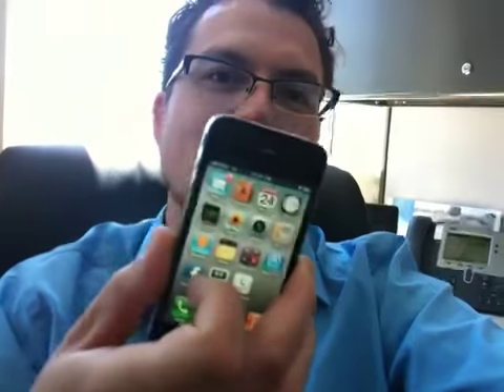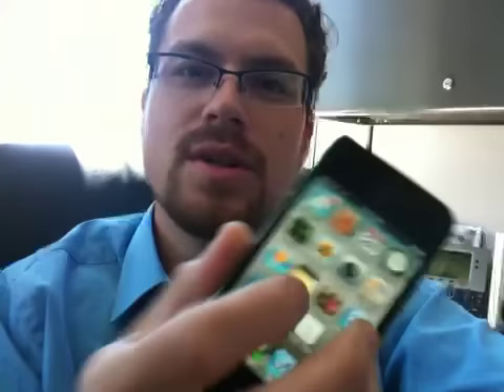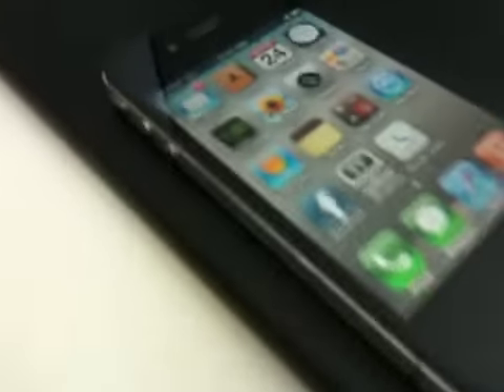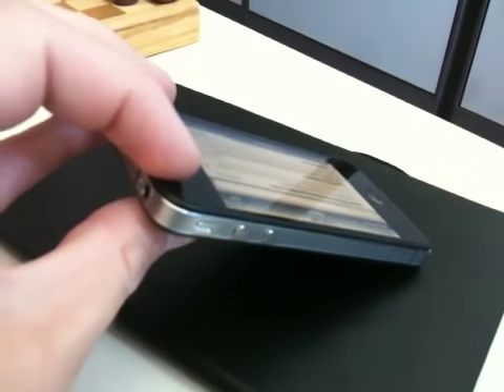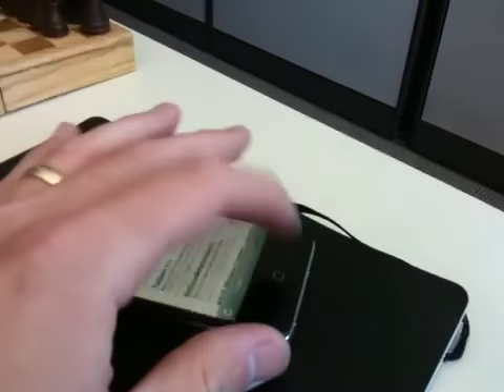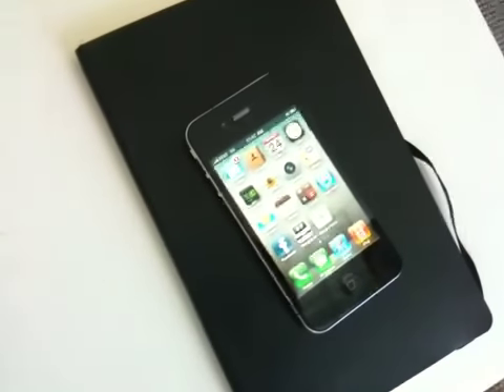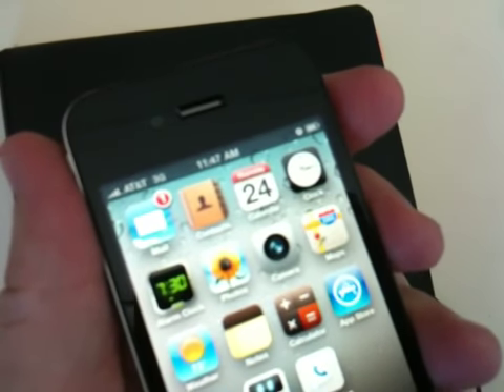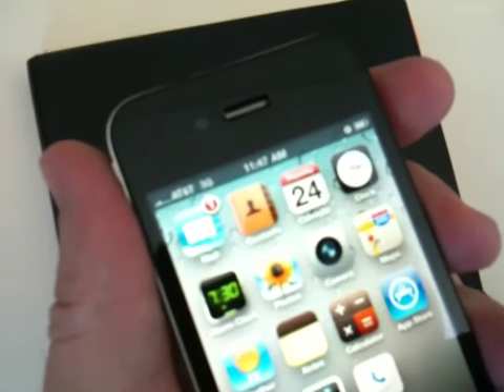Will ZAGG's Invisible Shield fix the iPhone 4 Antenna problem without an ugly bumper?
After seeing the videos on Gizmodo about the signal problem, I decided to try a different solution. On short notice the guys at ZAGG hooked me up with an Invisible Shield. This covers the front, back, and most of the metal sides and top.

After getting it installed we were unable to duplicate the signal loss problem, however after a bit of fiddling we were able to get it to break again.

Where the skin covers the metal it seems to help protect against the signal problem, but it's still possible to get your skin on bare metal and the problem comes back.

Bottom line? The ZAGG skin seems to make it harder to create the signal problem, but not impossible. More testing will be done today to see if this is still the case

Sorry for the quality, this is the last video I will shoot on my 3GS before it goes up on ebay this weekend.